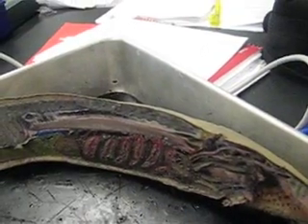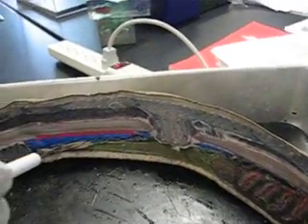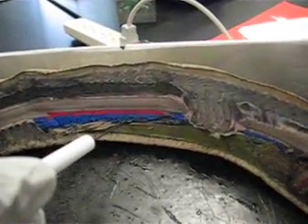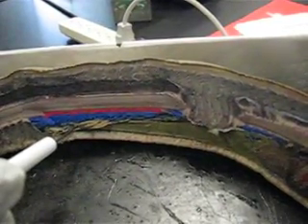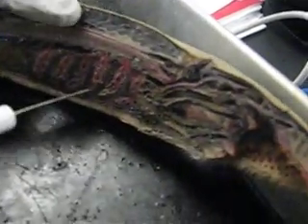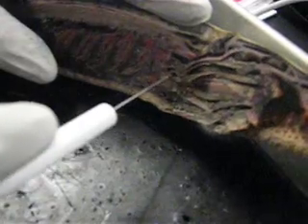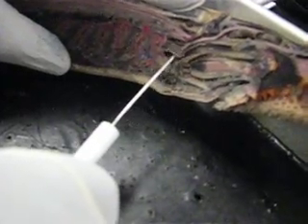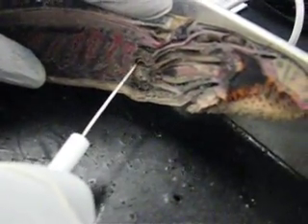Lamprey Dissection- Digestive System